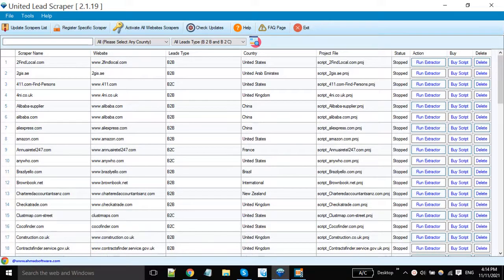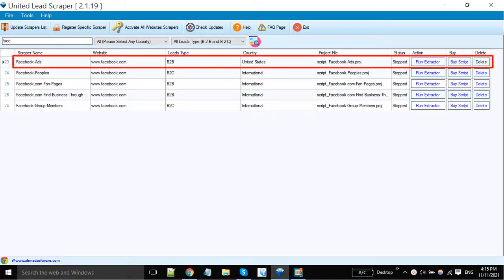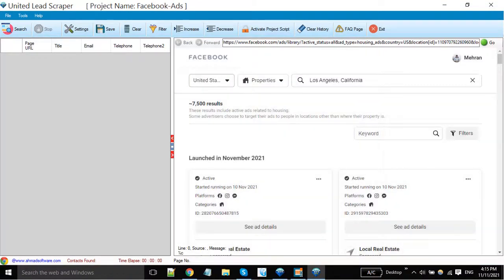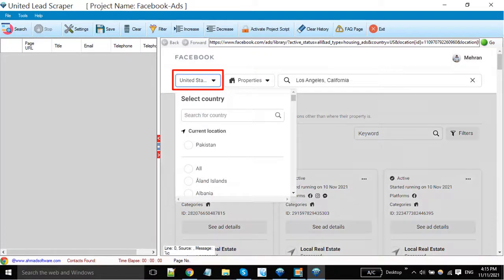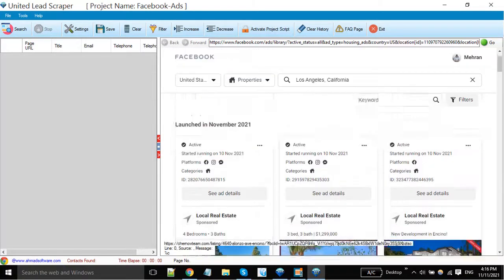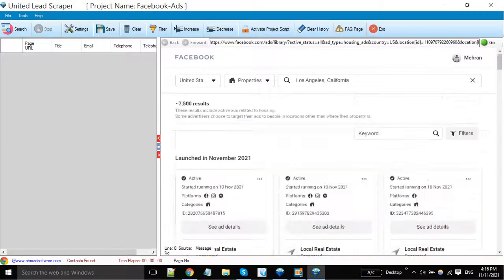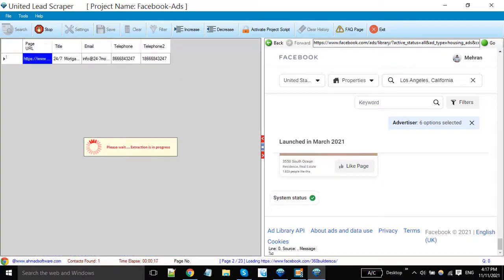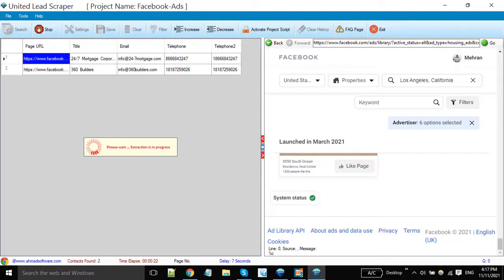Facebook ads scraper || How to scrape Facebook ads from ads library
Millions of people post ads to market their business. Facebook is the biggest place in the marketing industry. If you want to collect Emails, Telephone numbers, and Ads titles then you can do it simply by using a United Leads Scraper. You can download the software from this